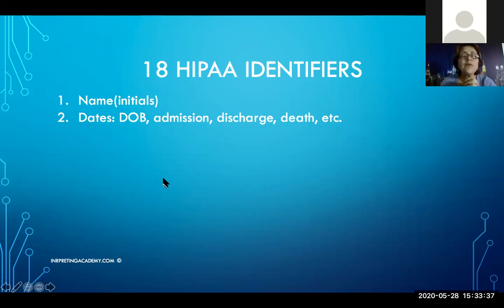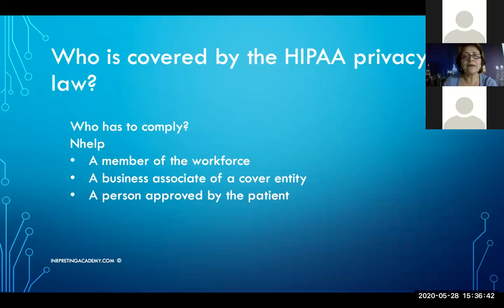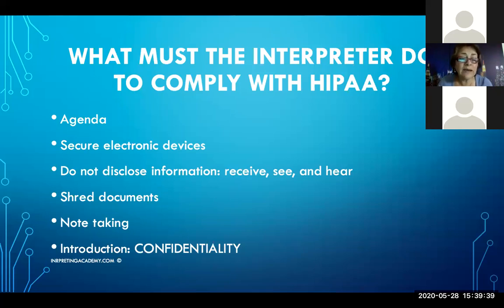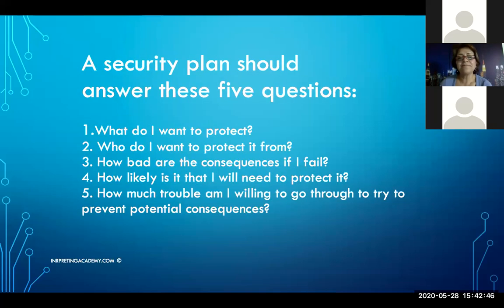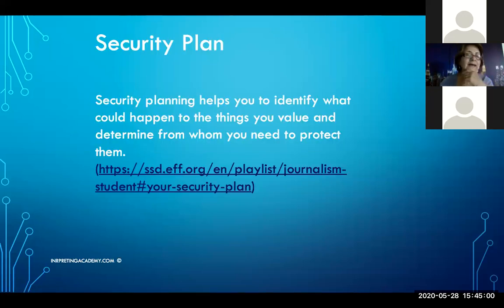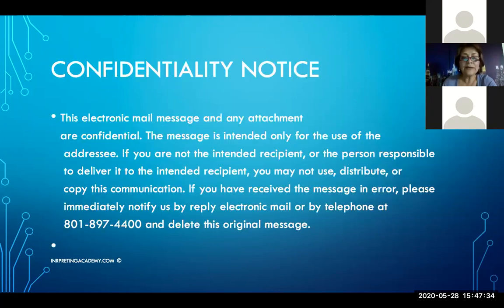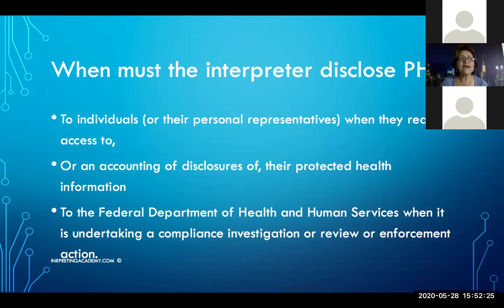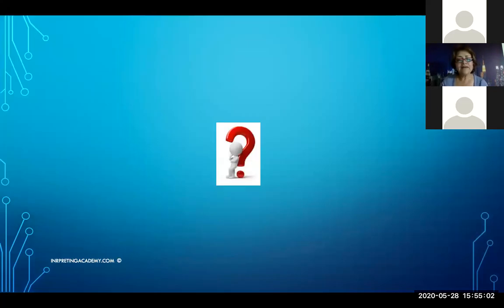HIPAA Class for Medical Interpreters 1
HIPAA Class for Medical Interpreters by Ingrid Oseguera.